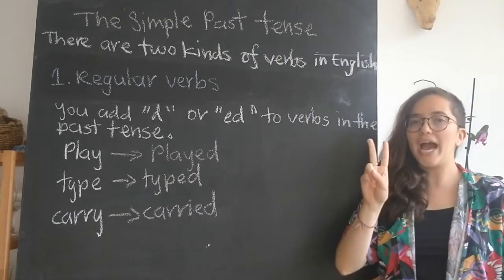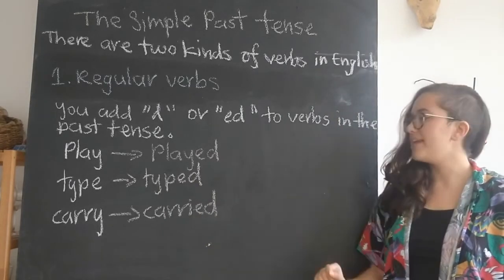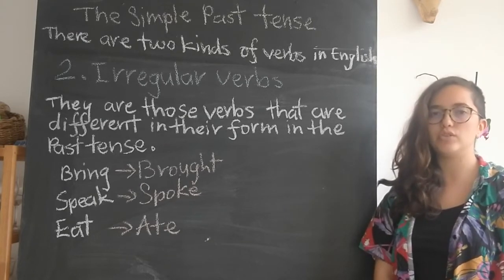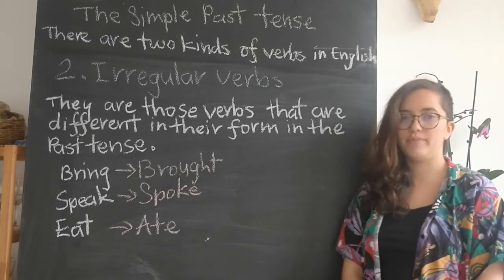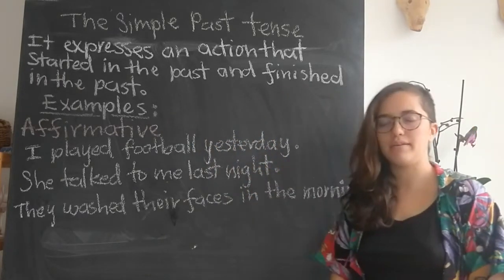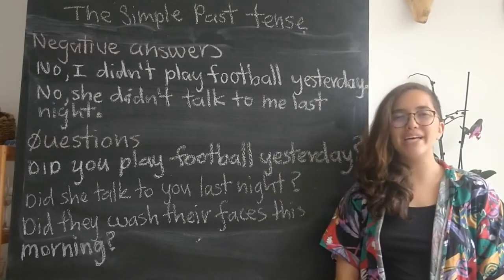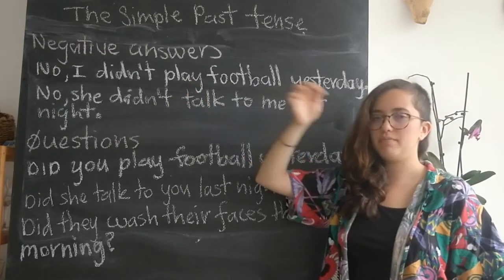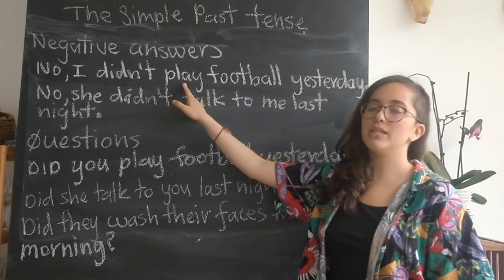The Simple Past Tense II